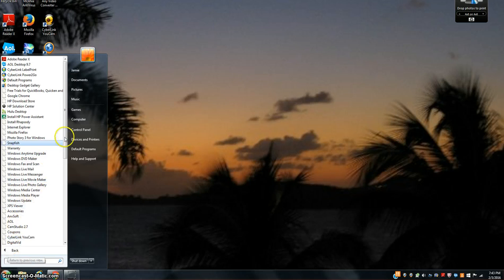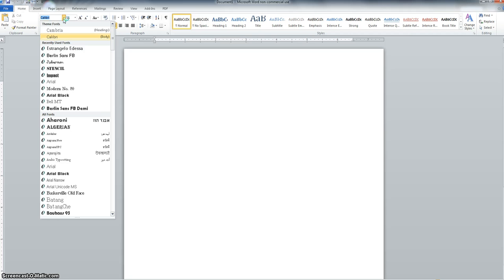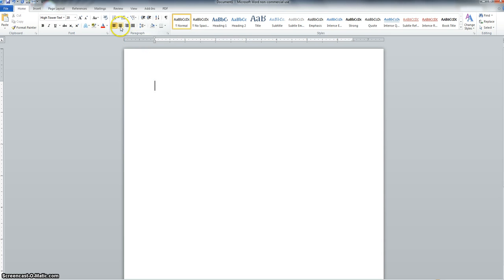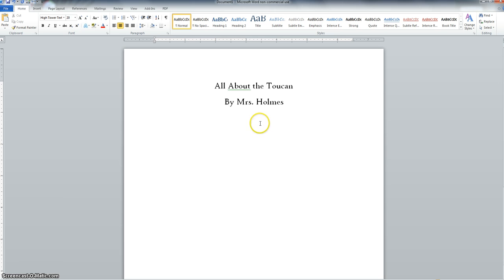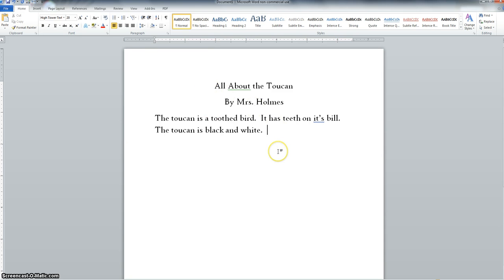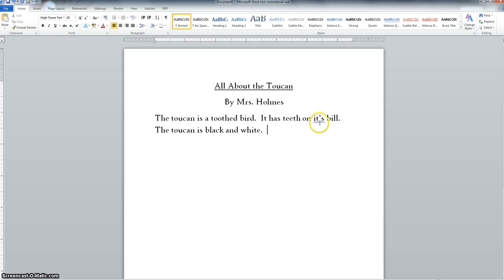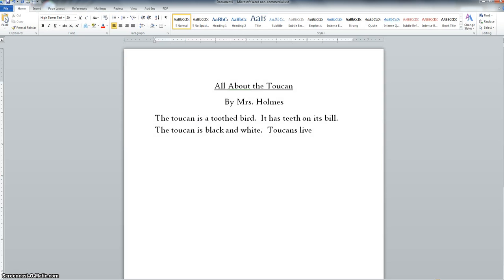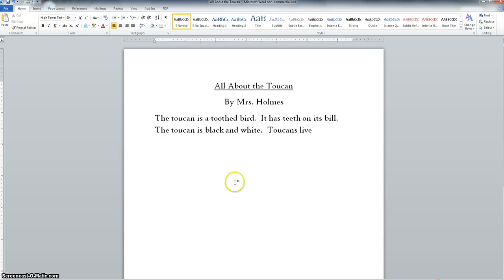microsoft word basics